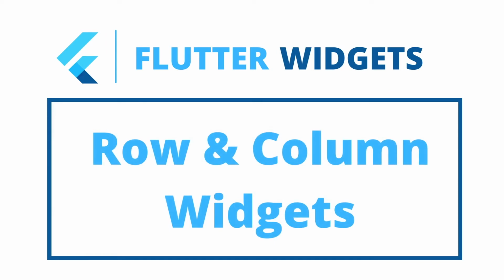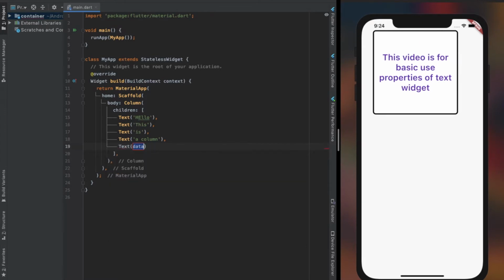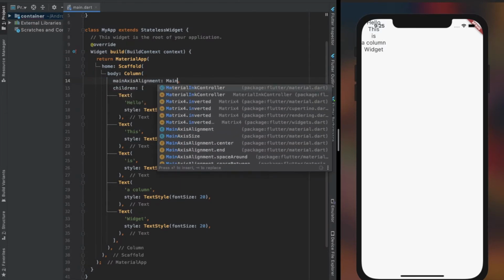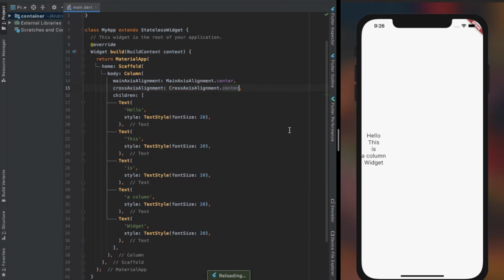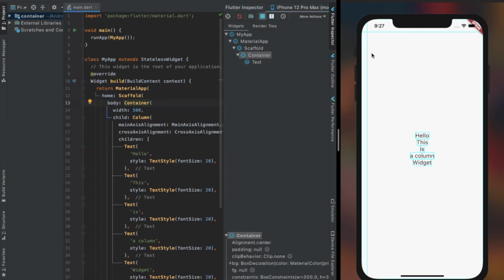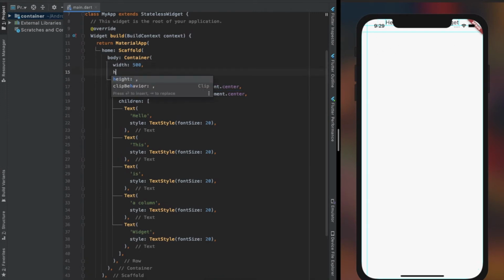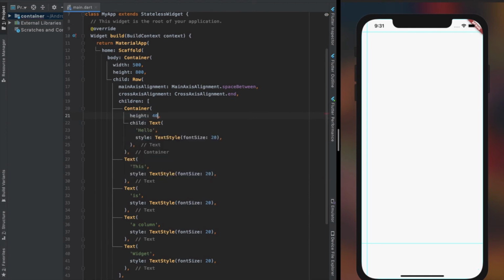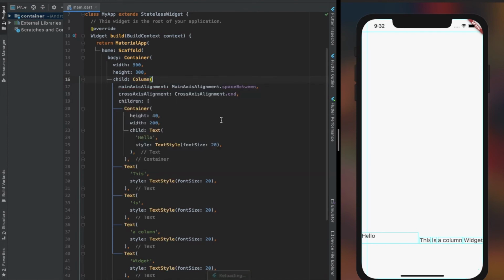Flutter Widgets | Row & Column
Basic use and properties of row and columns.